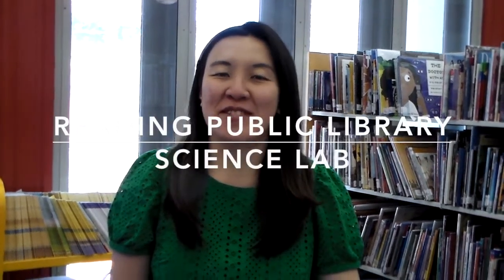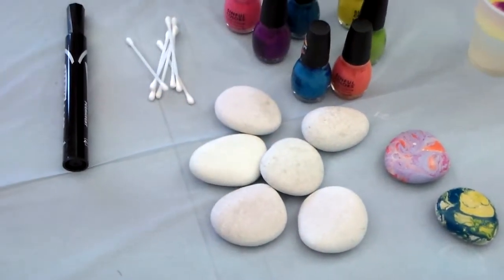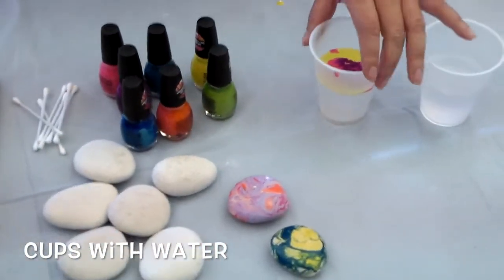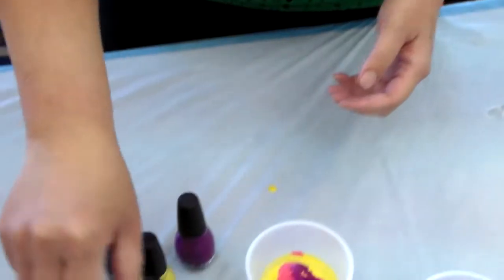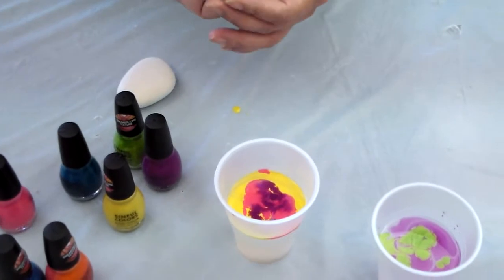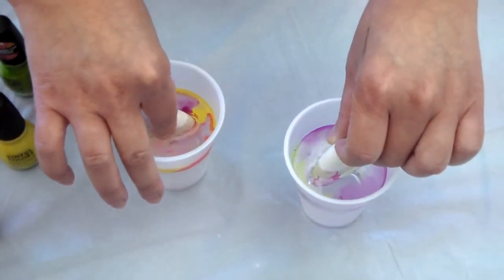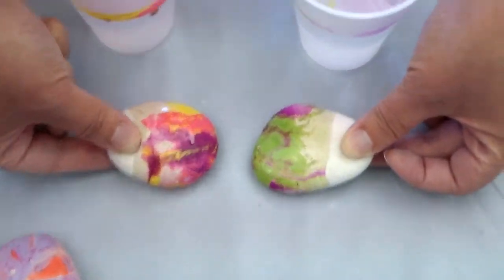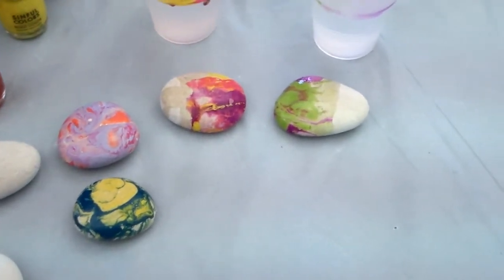Science Lab #43 - Nail polish dipped rocks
Hi everyone!  Join us for today's All Age Science Lab to make a nail polish dipped rocks  at 3:30PM.
Join us every Wednesday on YouTube for a new episode.

Supplies Needed:

- Rocks
- Nail polish
- Water and cup
- Black markers

Remember to download READSquared and choose the Reading Public Library in Reading, PA to add this program to earn badges and prizes.